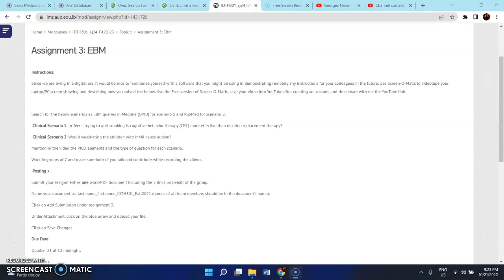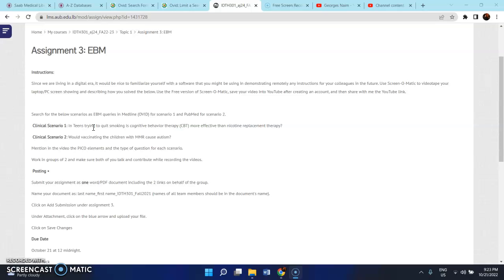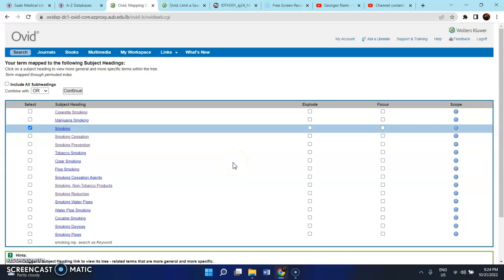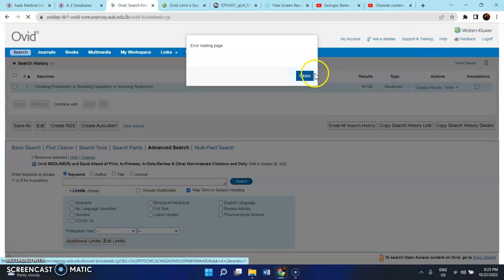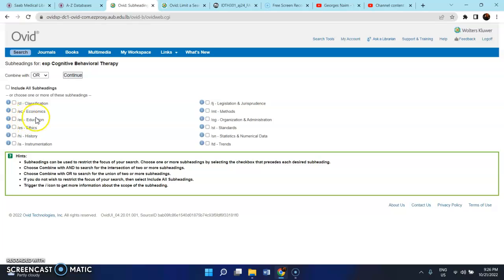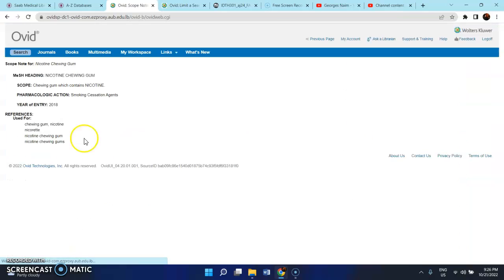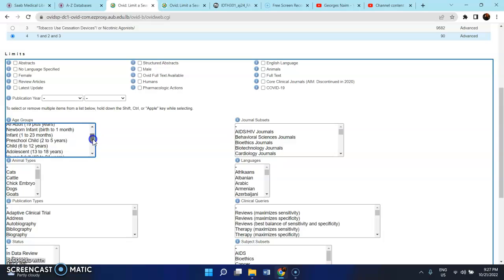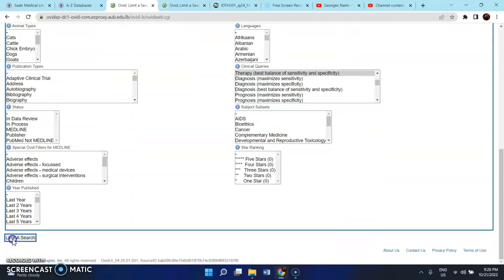CBT vs nicotine replacement therapy IDTH medline ovid search